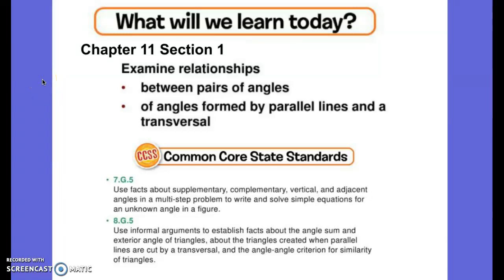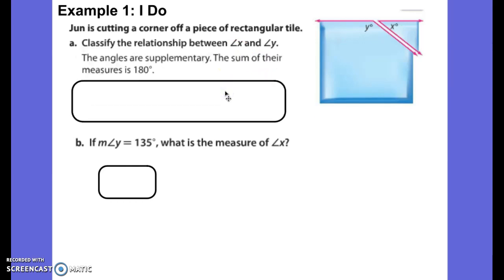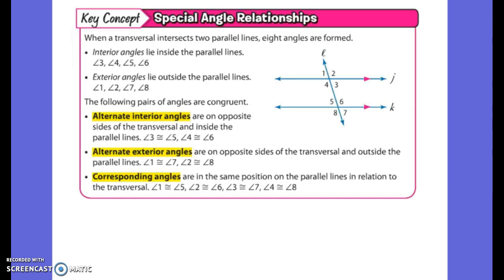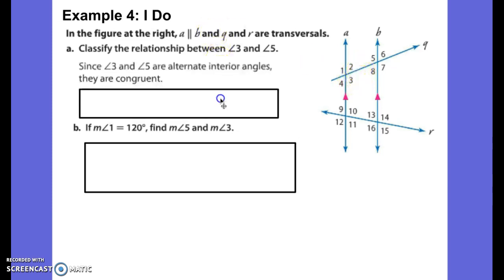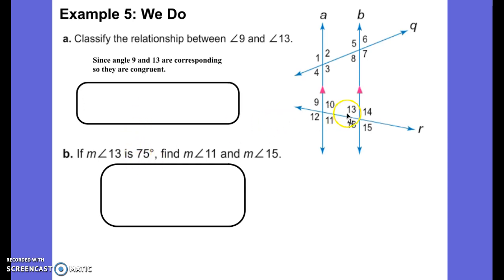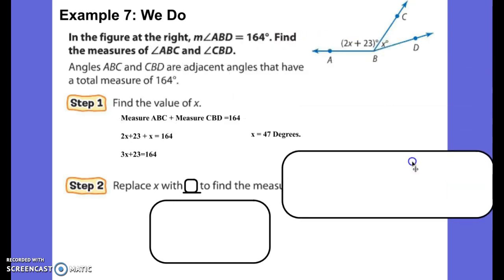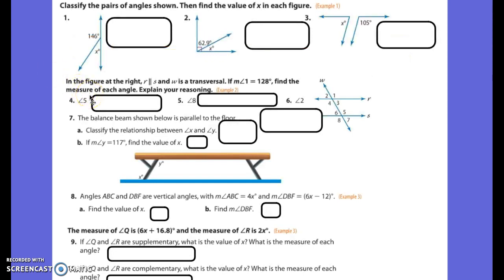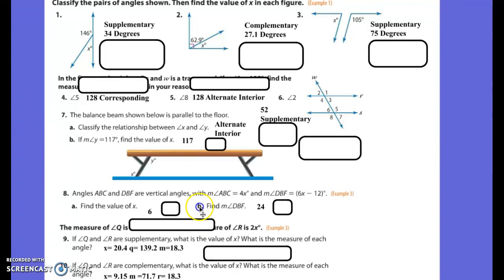11.1 Relationships with Parallel Lines